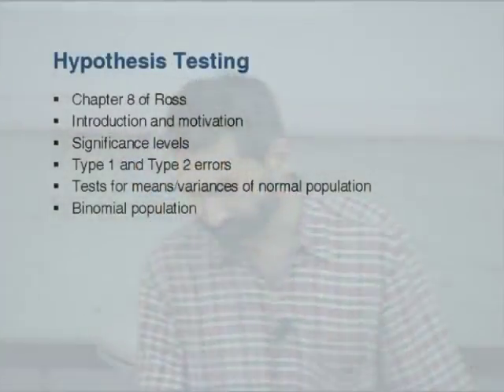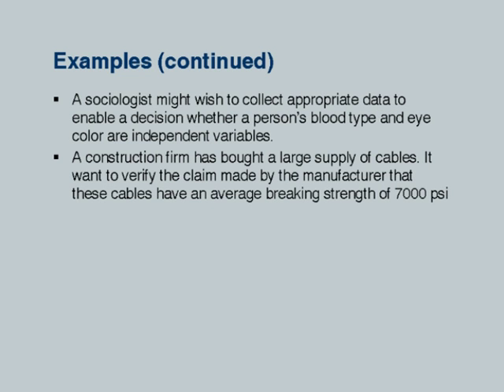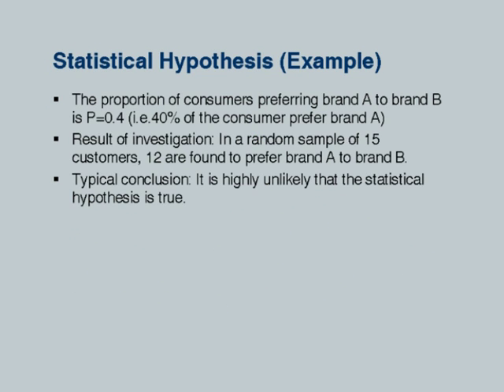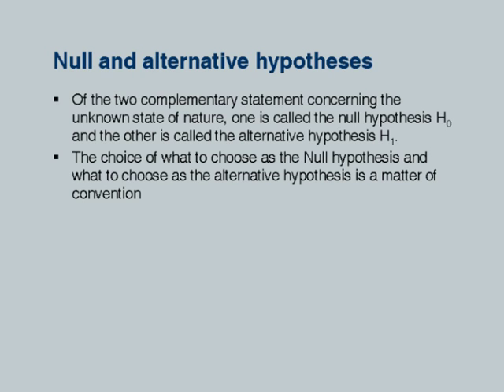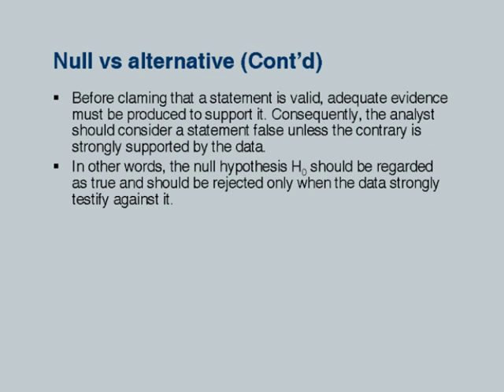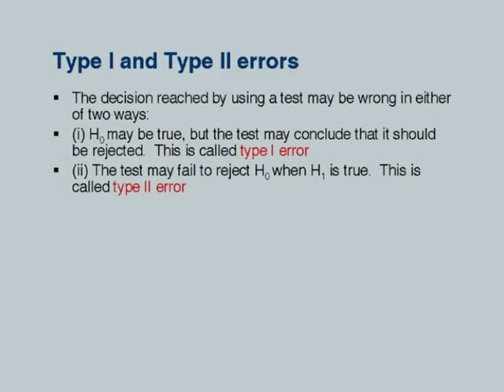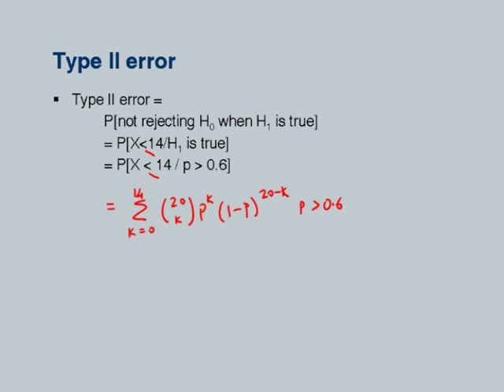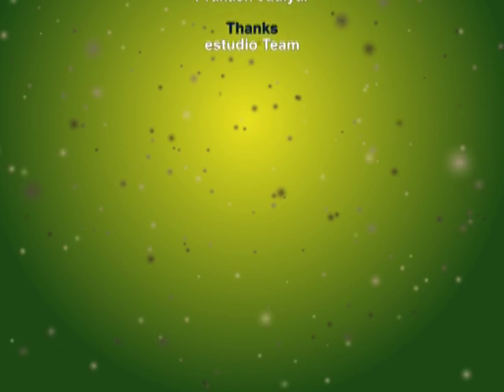IC102 L16 Hypothesis Testing